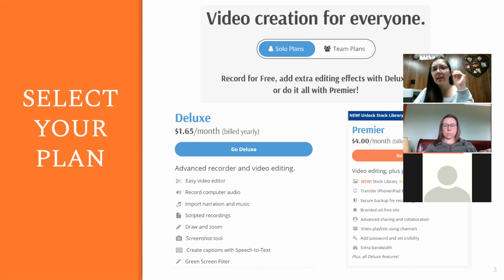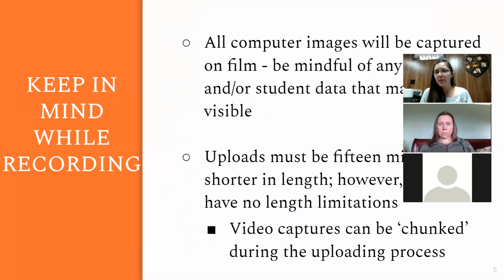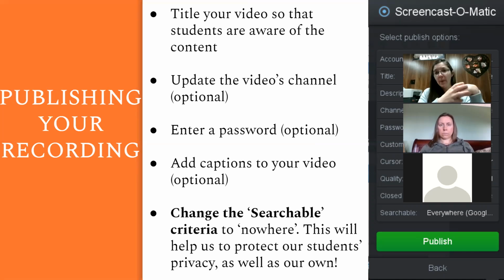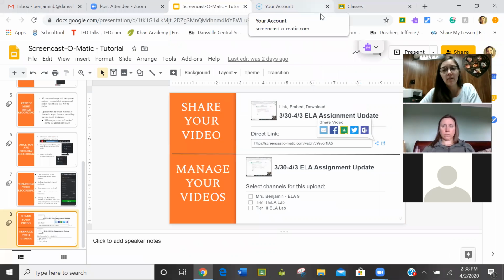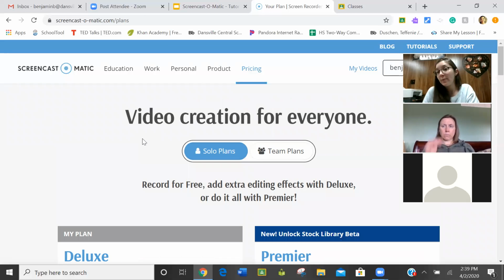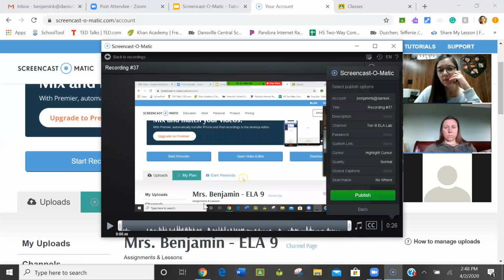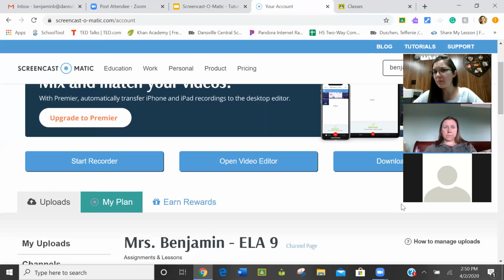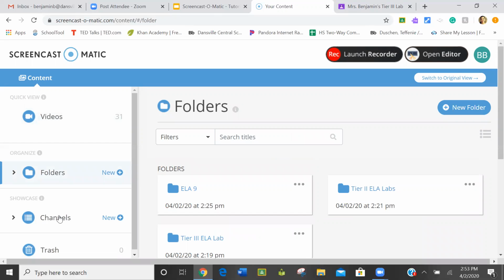Appy Hour Screencast O Matic